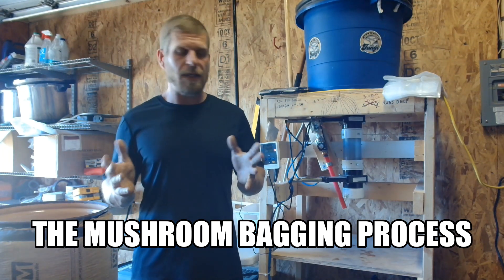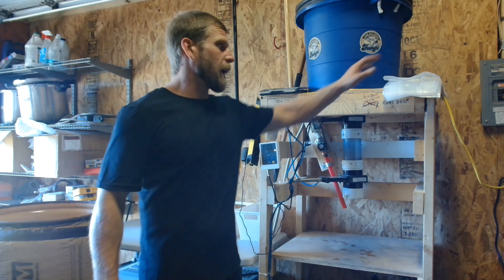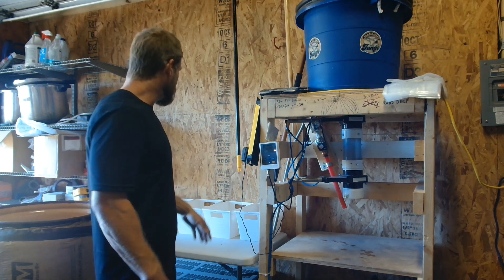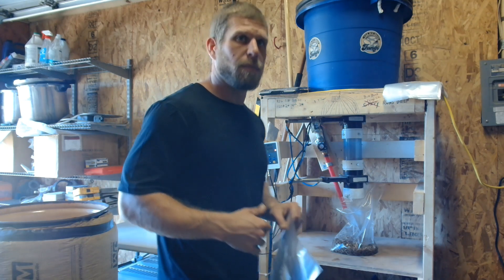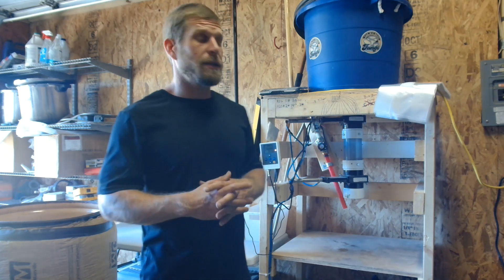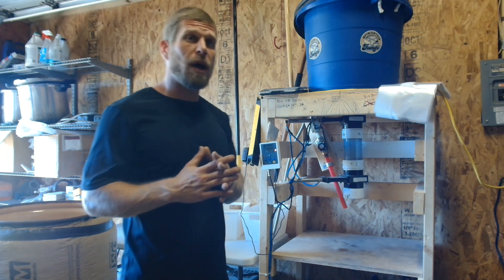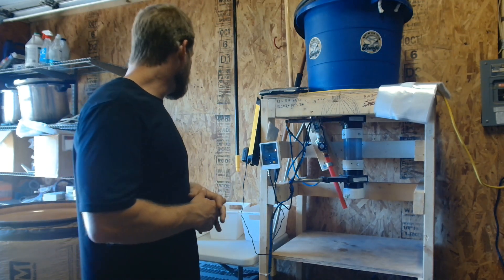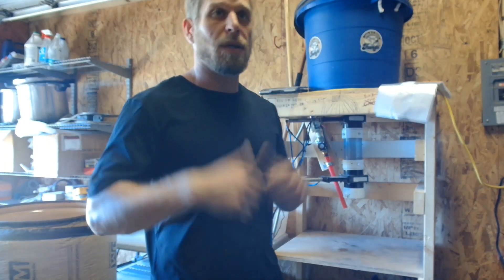Substrate Bagger - DIY - Mushroom Farming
Substrate Bagger - DIY - Mushroom Farming - Complete Parts Lists, Instructional Videos & Consultations Available for More Mushroom Stuff!

Follow THEBIGBENDFUNGICOMPANY on all Social Media Platforms!